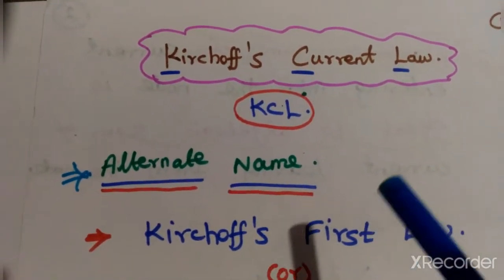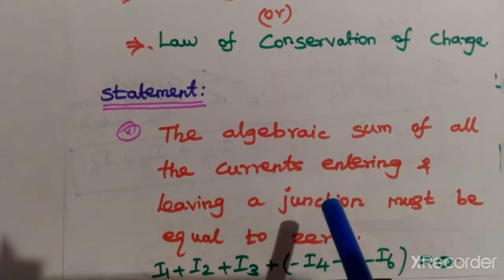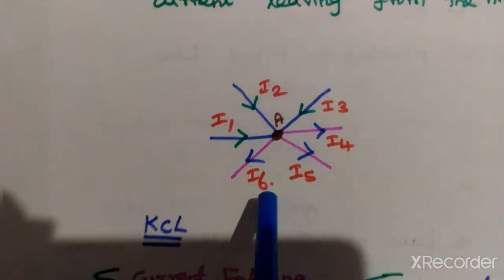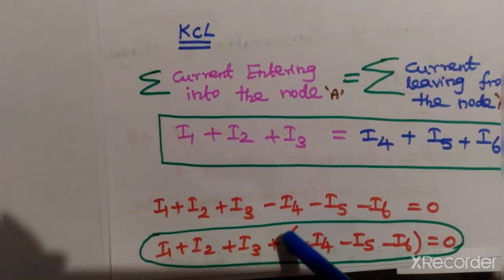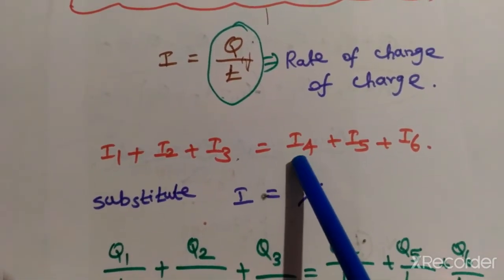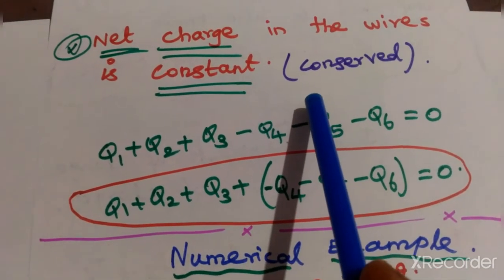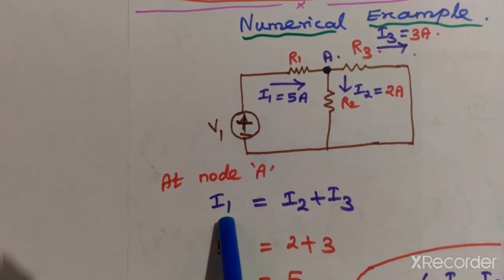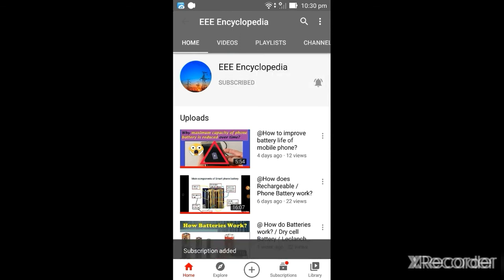@ Kirchoff's current law / Law of conservation of charge.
Algebraic sum of current at a junction is equal to zero.